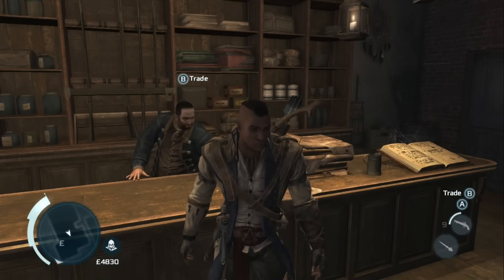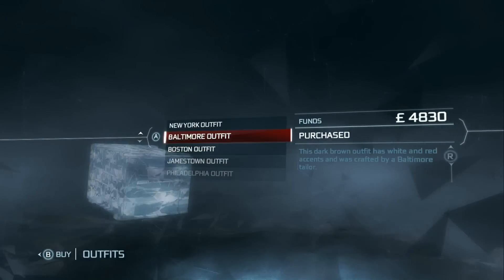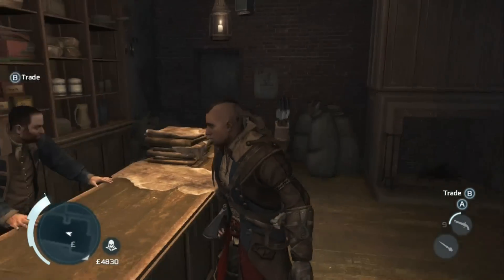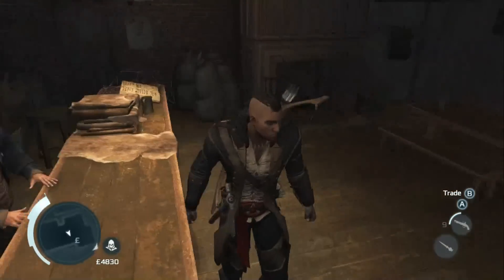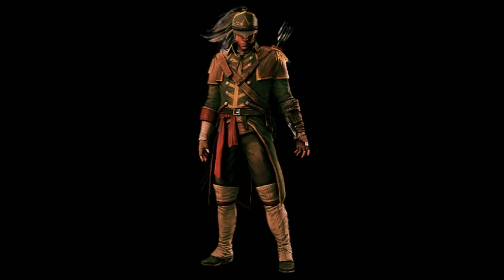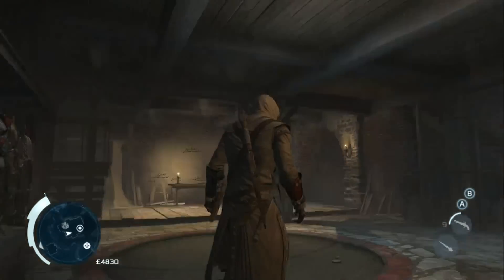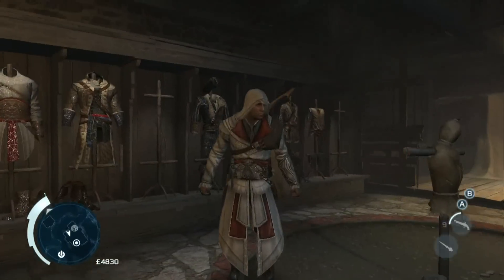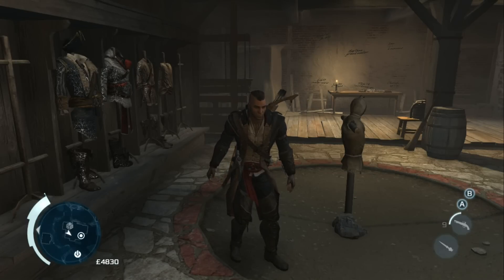Assassin's Creed 3 - All Outfits and How to Get Each *HOOD PATCHED BACK ON!*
As of a patch the week of 11/19/2012 you will now wear the hood post-game when you're not in Homestead.***
This video showcases the various outfits available in Assassin's Creed 3 as well as going over how to obtain each. It also will contain various spoilers so don't say I didn't warn you. Additional information regarding these outfits can be found on the wiki page at the following link:

Assassin Robes: Complete Sequence 5
Captain of the Aquila: Pre-order Bonus (Digital Deluxe or Amazon.com)
Colonial Assassin: Pre-order Bonus (Digital Deluxe, Target, or Play.com)
Ezio's Robes: Unlock with 30 Uplay points
Prisoner Clothes: Complete Sequence 8
Altair's Robes: Obtain 100% Sync on all Main Story missions
Captain Kidd's robes: Complete the Oak Island sidequest
Achilles' original outfit: Complete all Homestead Missions
Kanien'keha:ka Outfit: Collect all feathers.

Assassin's Creed 3 - All Outfits and How to Get Each *Spoilers*